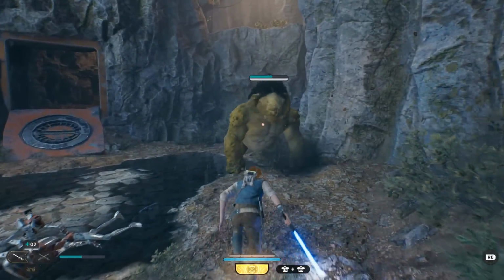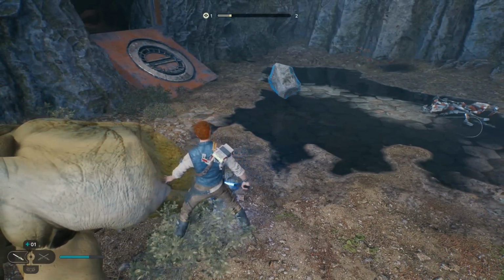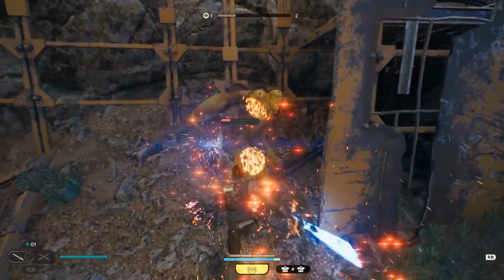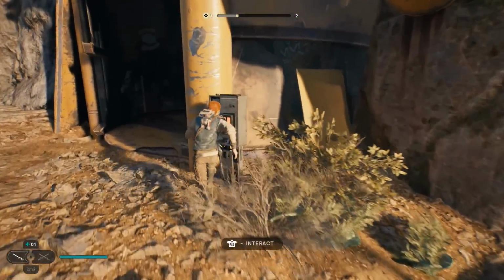Star Wars Jedi Survivor is an Absolute MESS Right Now - Fixes Are Coming